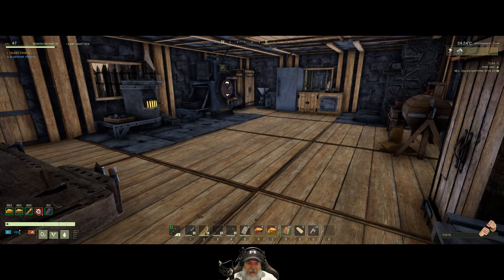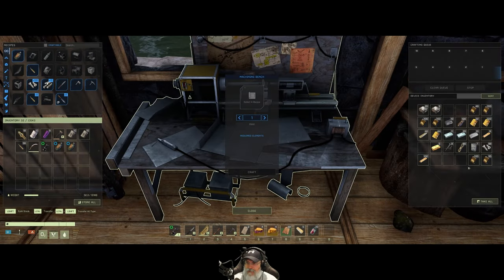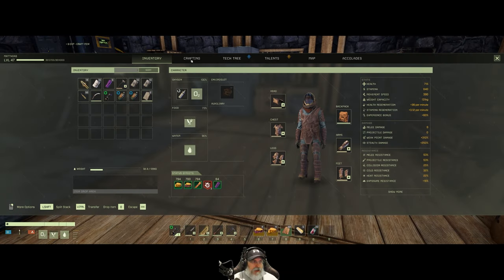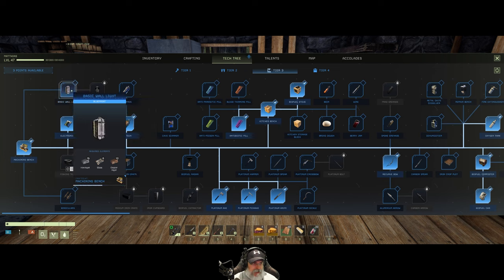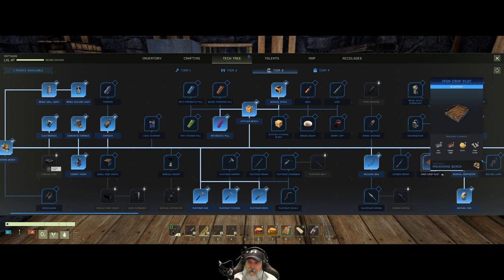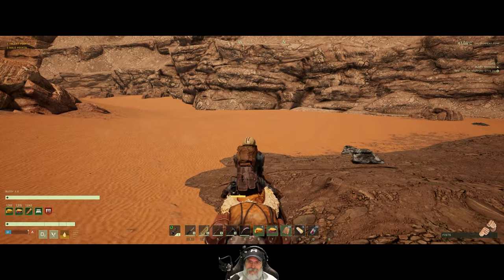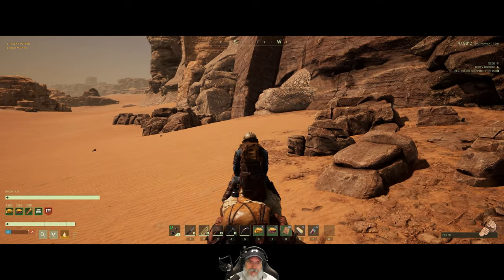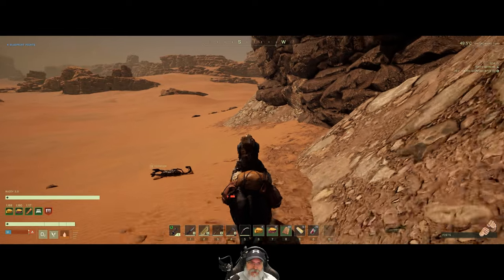Icarus Styx Open World Hard Difficulty Gameplay | Episode 17